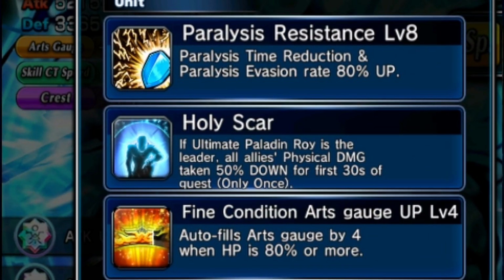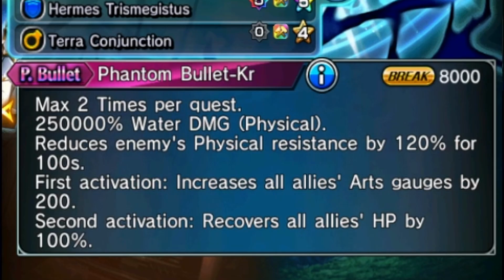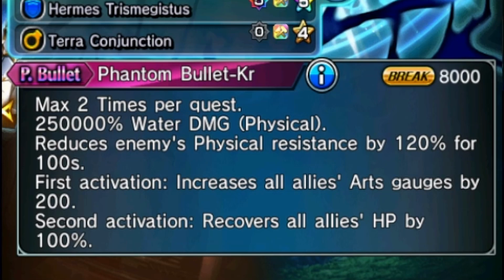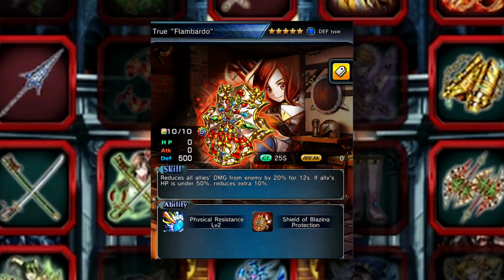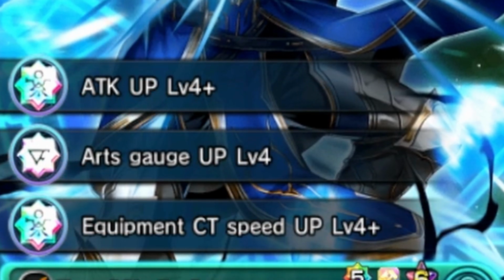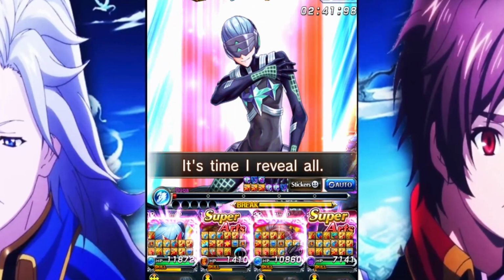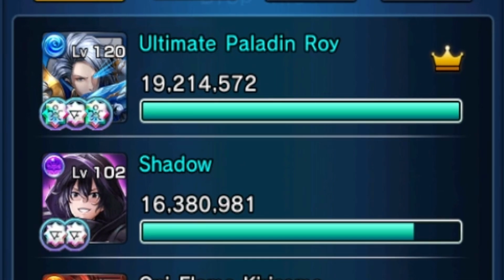Ultimate Paladin Roy is the NEW META in Grand Summoners